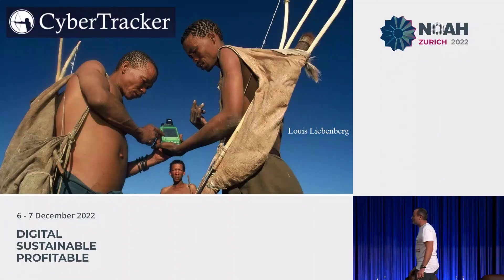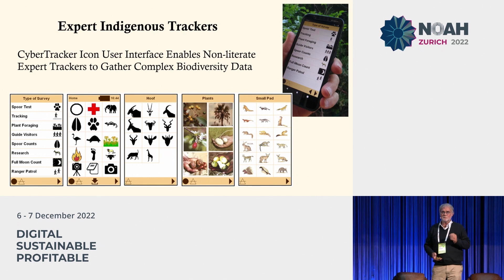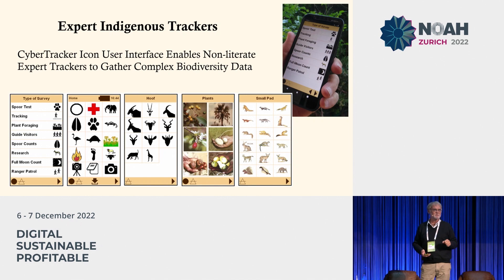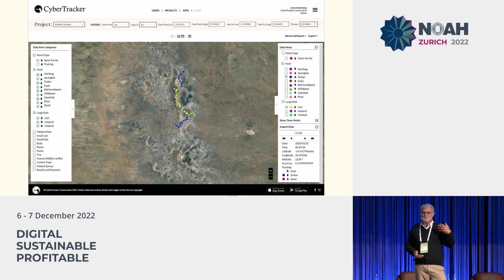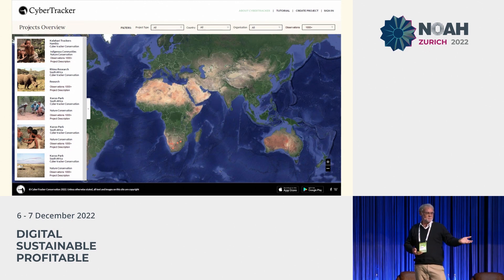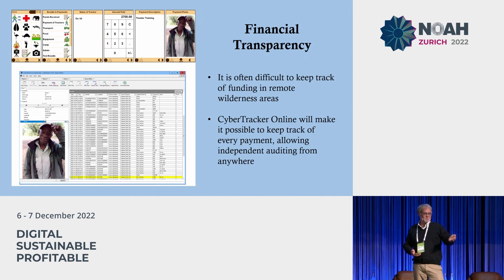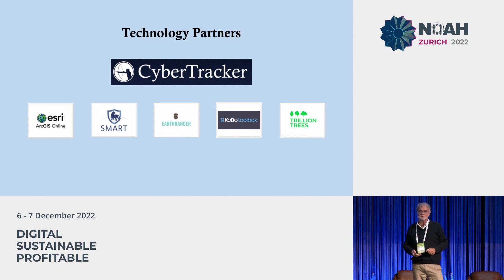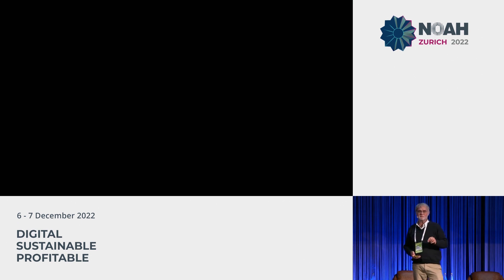CyberTracker - NOAH22 Zurich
NOAH Category: Biodiversity & Conservation
Company Presentation by Louis Liebenberg, CyberTracker at the NOAH Conference Zurich 2022, 6-7 December, The Circle.
Biodiversity Data